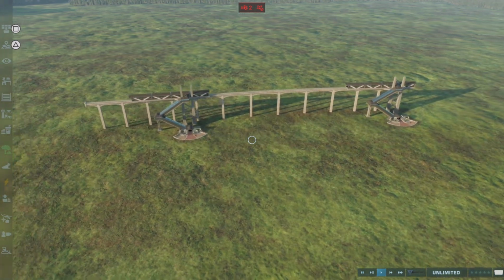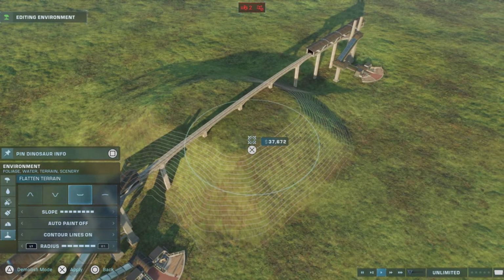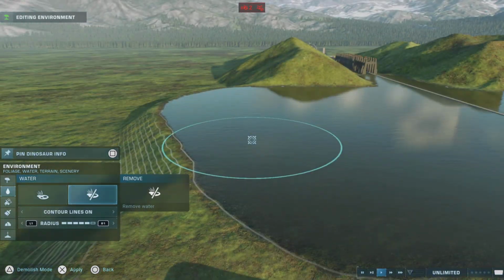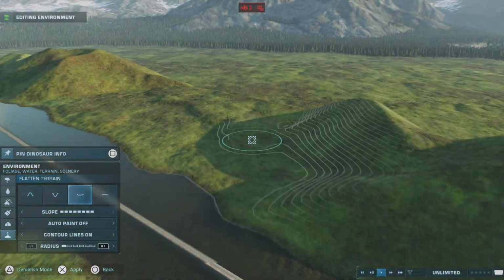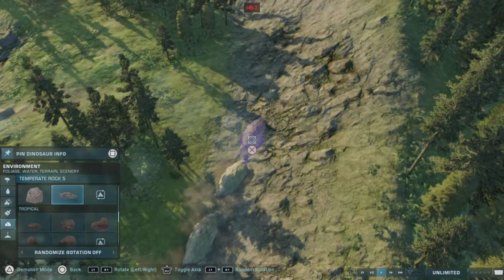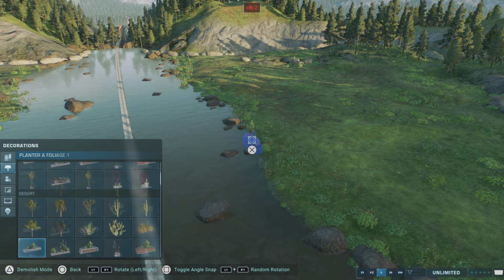Olorotitan River Ride speedbuild |Jurassic World Evolution 2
We are once again using the Monorail glitch (not a mod) to build a river ride. That consist the Olorotitan and Dreadnoughtus